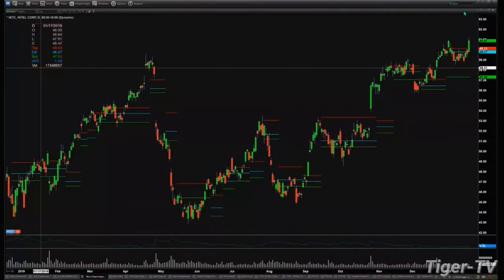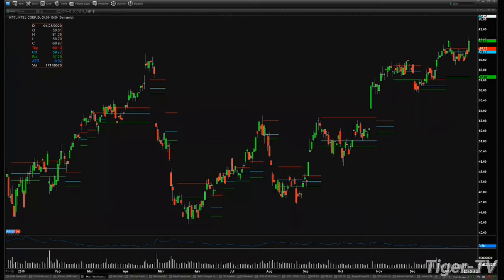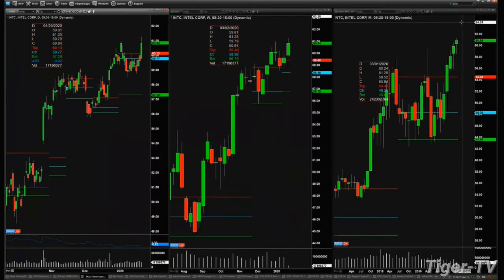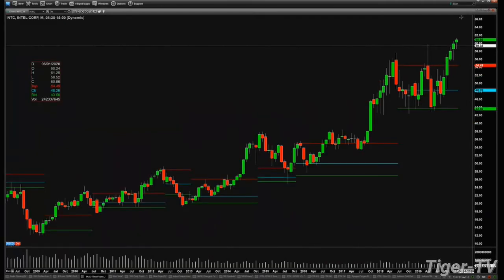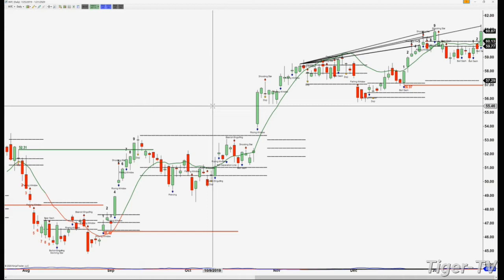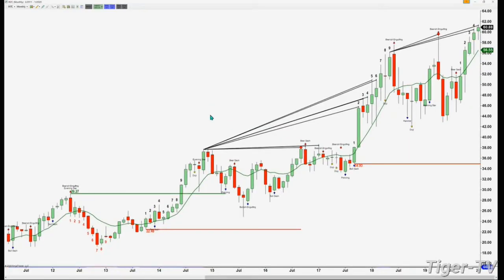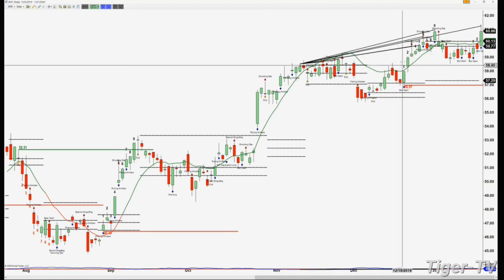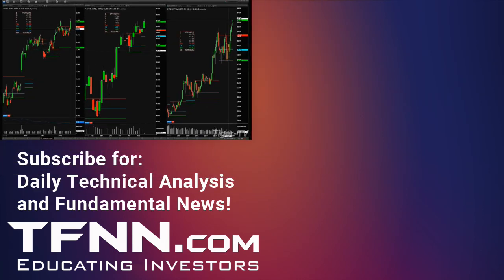Intel Earnings on Thursday - The Traders Edge with Steve Rhodes on TFNN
Join the hosts as they break down the stock market action and take your calls and questions on-air! Dial 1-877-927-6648 to join the conversation.

TFNN airs live trading news and education every trading day, 9am - 4pm ET Monday through Friday